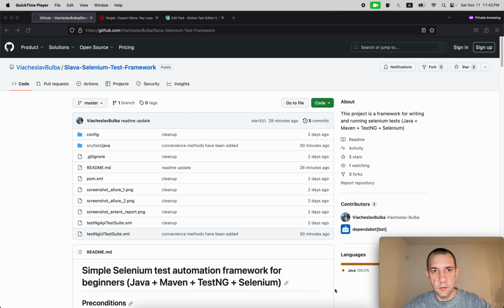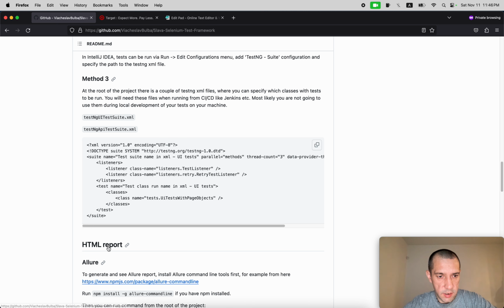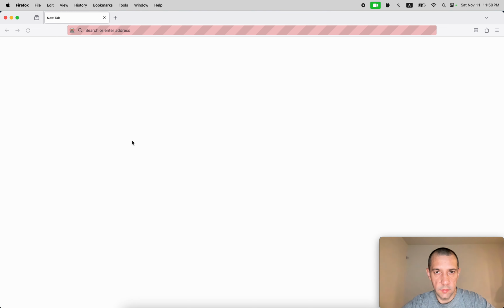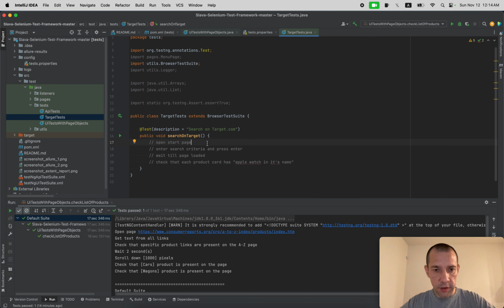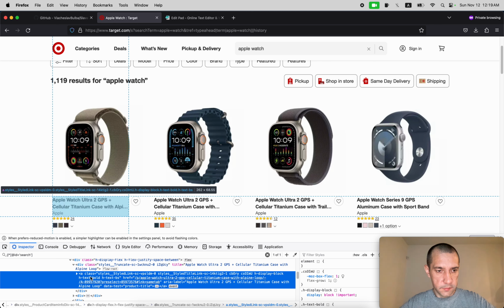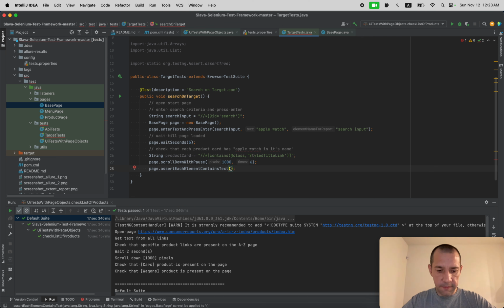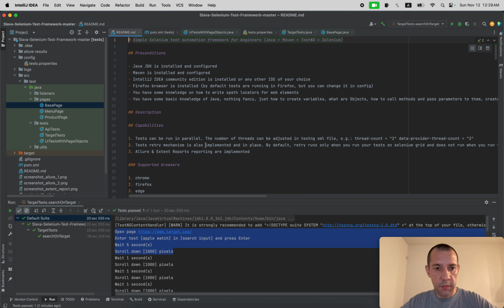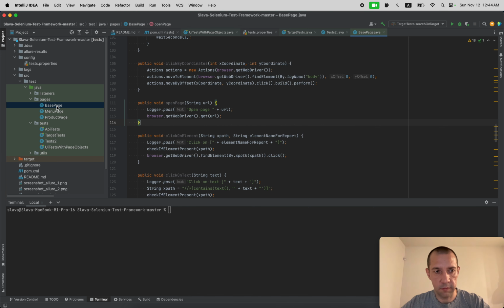Simple Selenium test automation framework for beginners (Java + Maven + TestNG + Selenium)